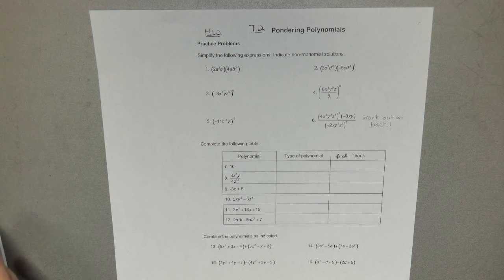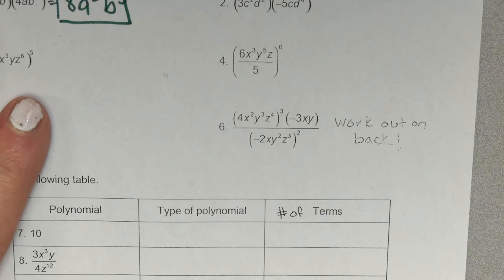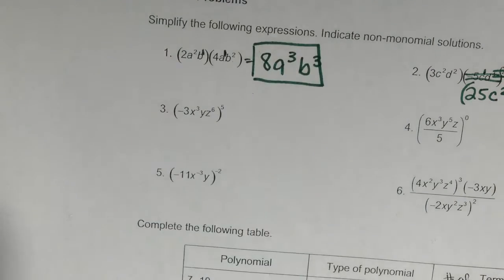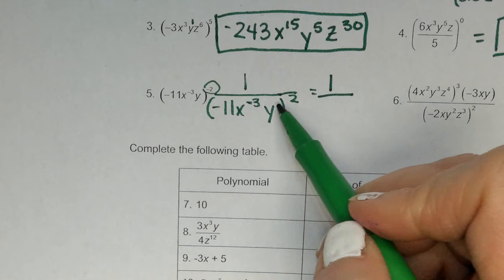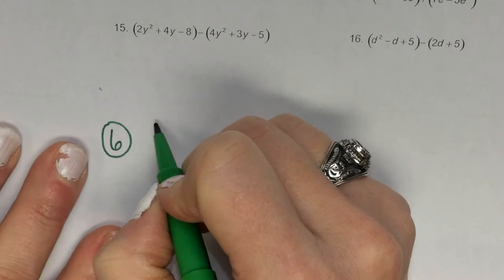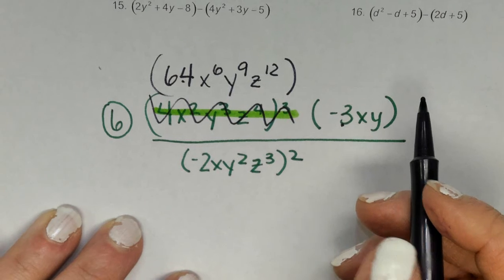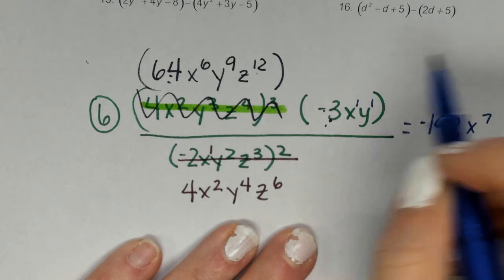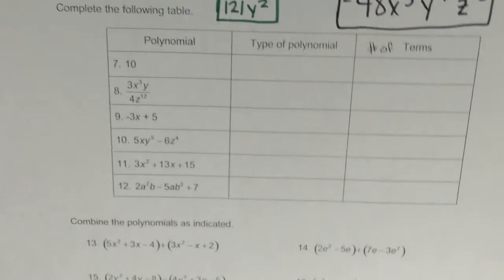Algebra: 1/27/20 WATCH IN CLASS MONDAY!!!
7.2 Pondering Binomials